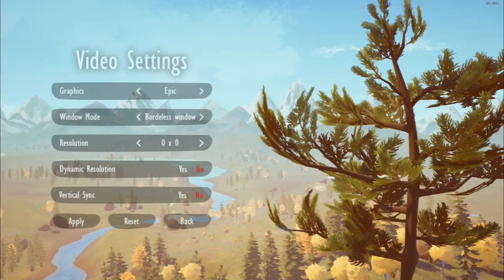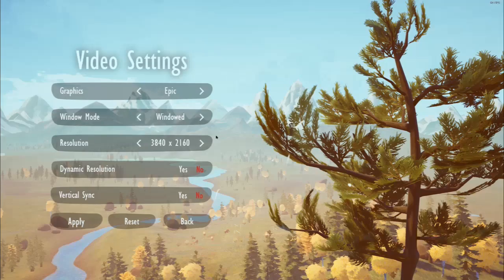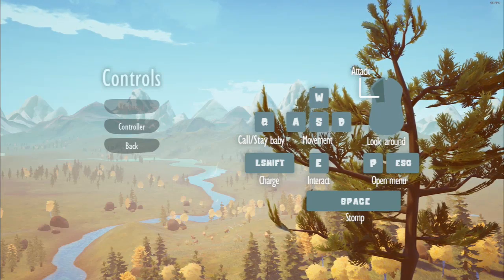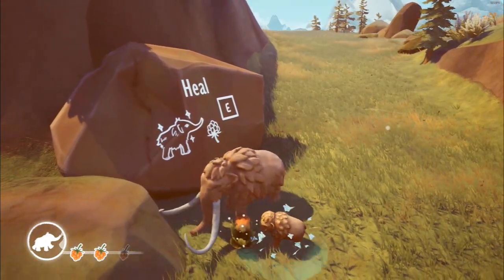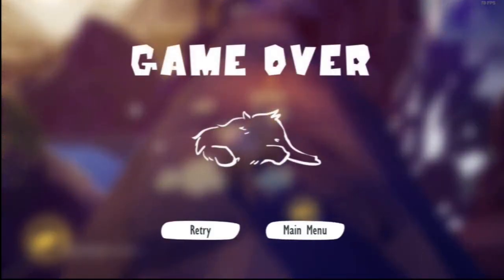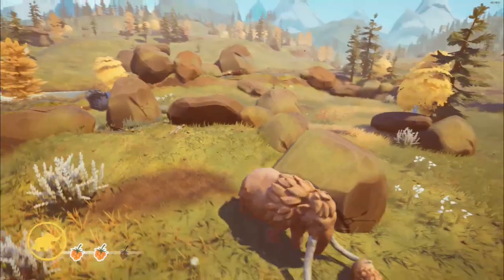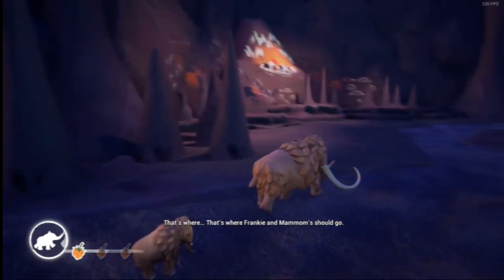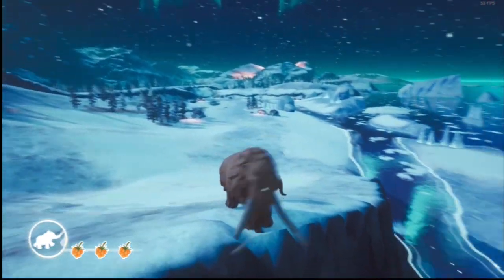Game Review: The Odyssey of the Mammoth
I ain't afraid of no humans!

Turns out correcting the ratio didn't end up looking as bad as I thought when I edited which is good, but it might be a bit blurrier in parts.

Content:
00:00 Intro
00:28 Settings/Resolution issues
01:34 Controls
02:00 Game premisce
02:27 Movement/control use
03:13 Sections
03:31 Combat
04:37 The baby
05:50 The enemies
06:57 Narration
08:01 Environments
08:39 Character models
09:09 Glitches
09:36 Overview
10:51 Rating/Final words